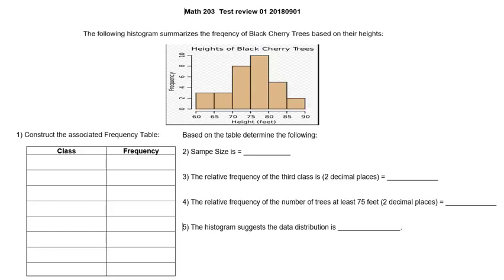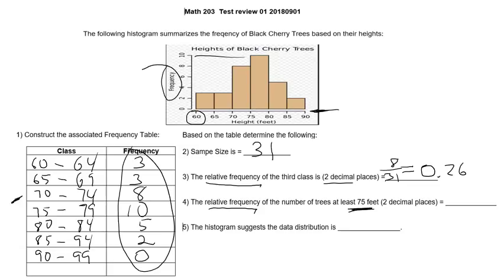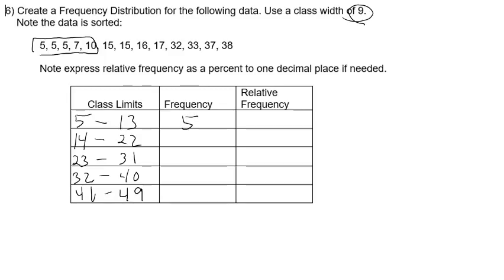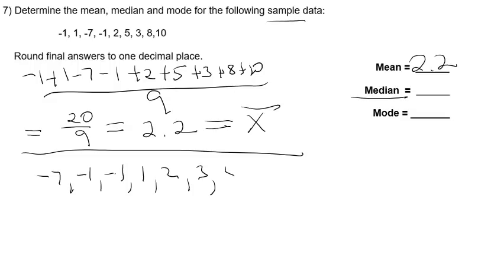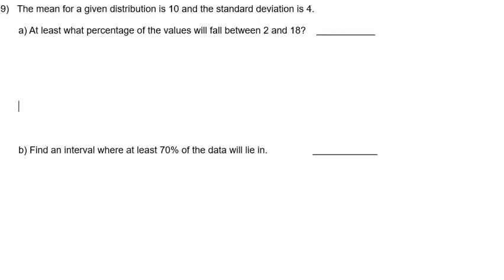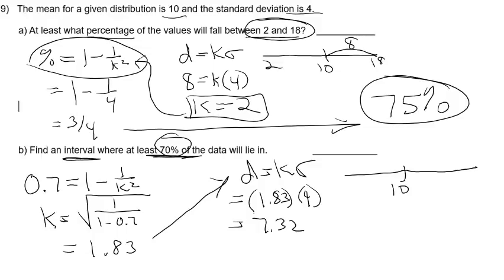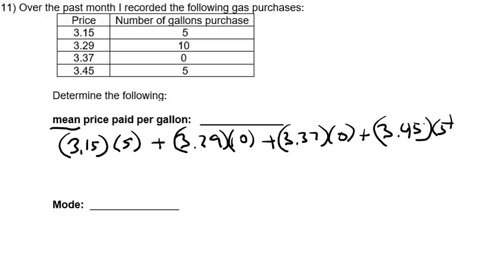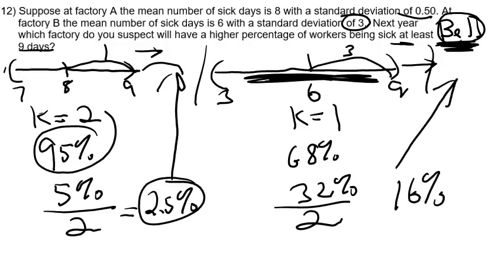203 Test01 Review 201801